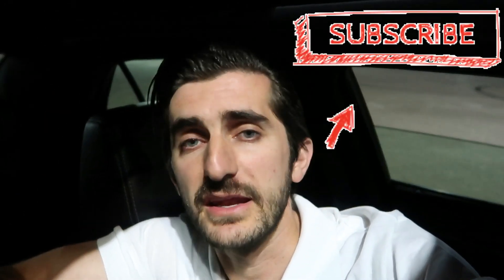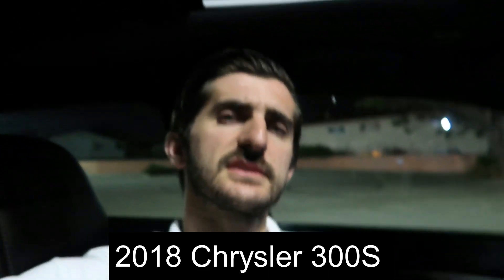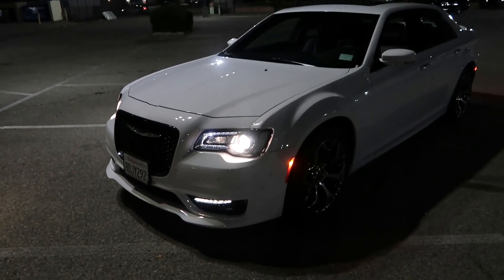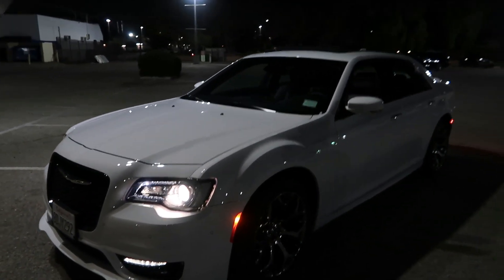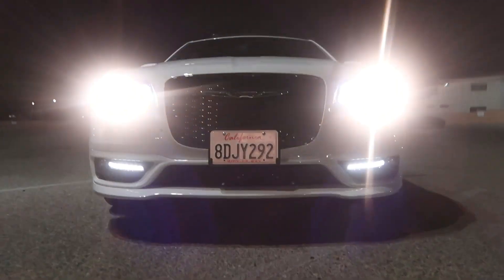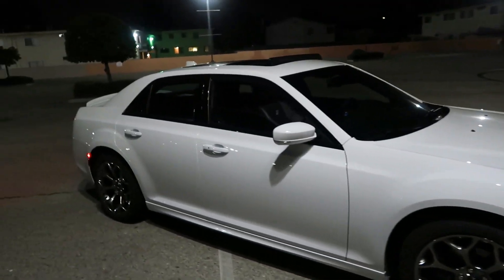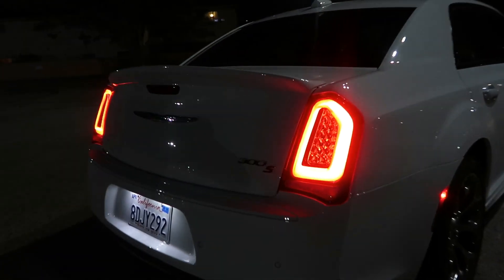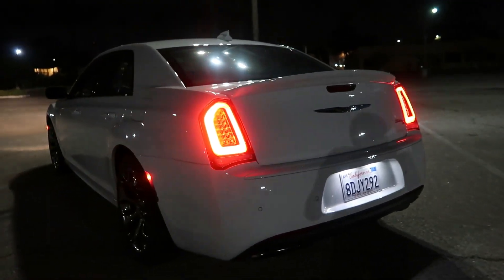2018 Chrysler 300s 0-60 MPH?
Any construction works in Los Angeles area ;)